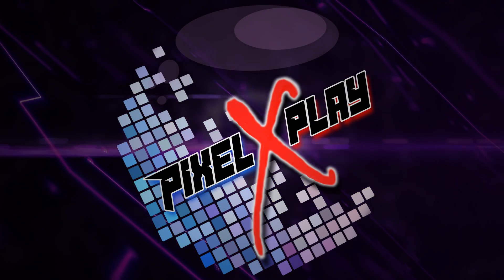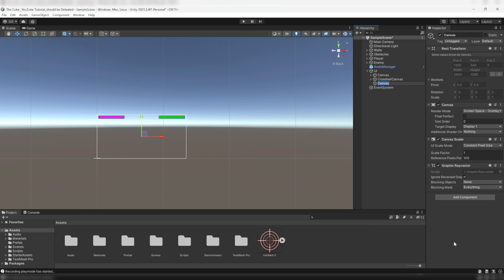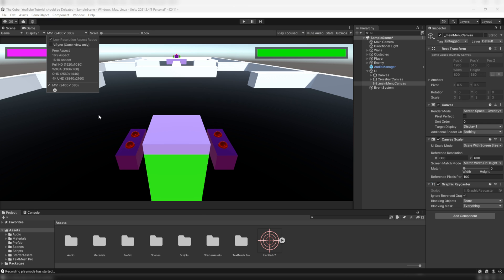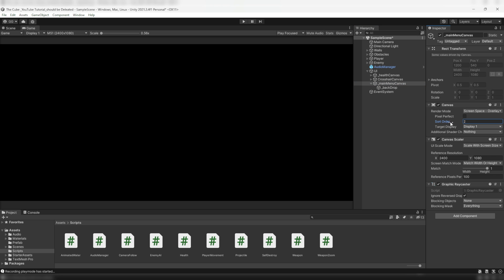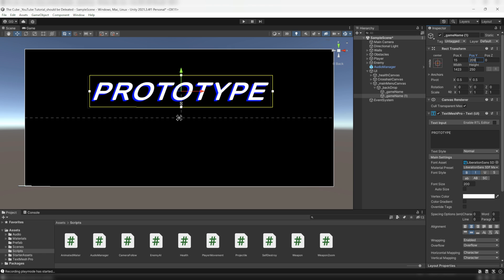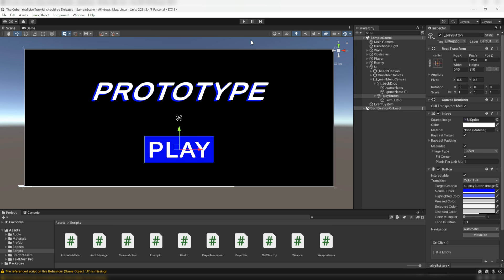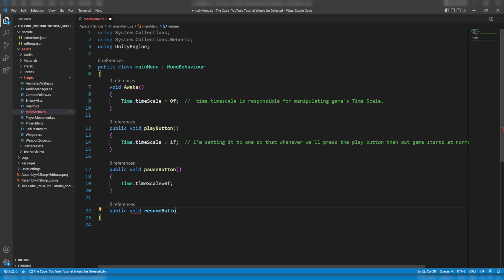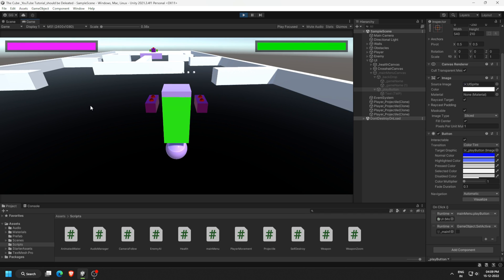How To Create Main Menu || Start Menu UI in Unity Tutorial || PART_1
Part 25
How To Create Main Menu or Start Menu UI in Unity Tutorial

In this video we'll learn about UI (Users Interfaces) system In Unity3D,
and it's gonna be Very easy. So, keep watching :)